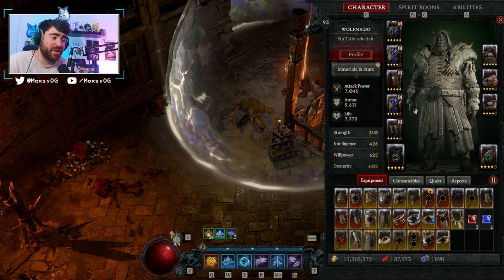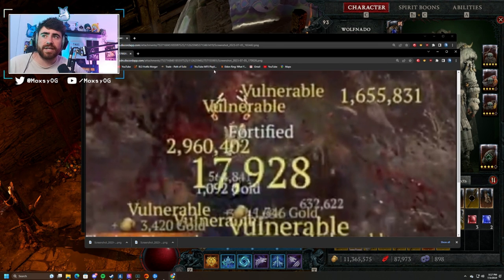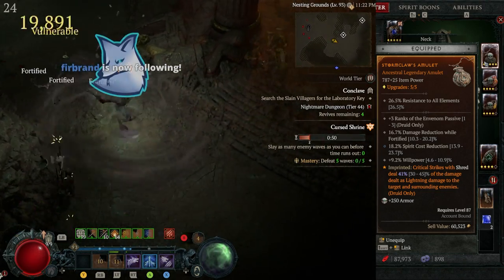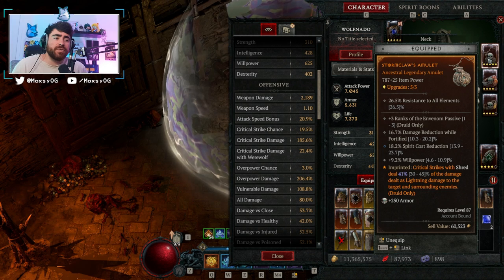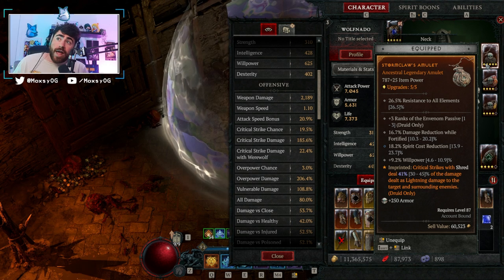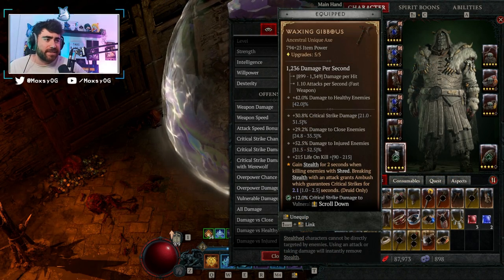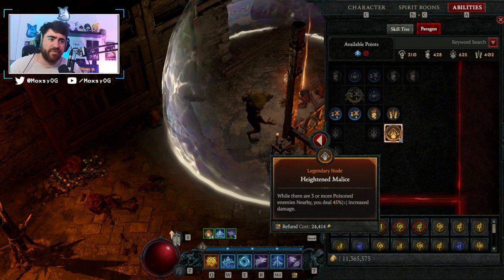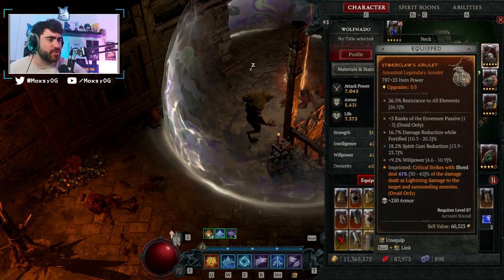10 MIL SHRED! NEW DOUBLE DIP EXPLAINED! // Diablo 4 Druid Shred Guide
Yooo guys, today we talk about this druid double dip to massively increase your shred damage! With this I now have shreds hitting for 10M+
Hope you guys enjoy the breakdown!

for being the first to talk about this. However, I did discover this entirely independently.